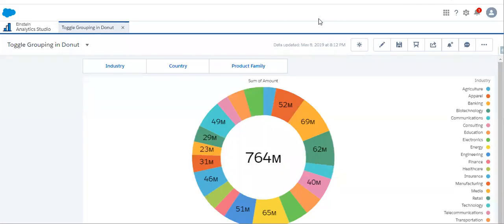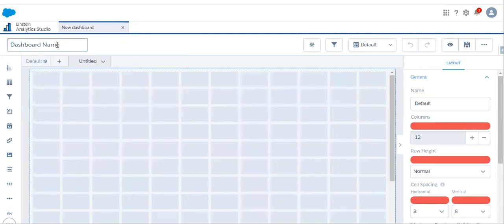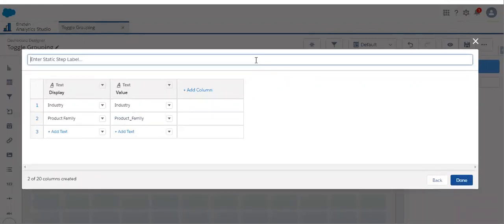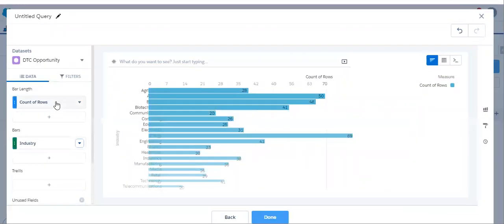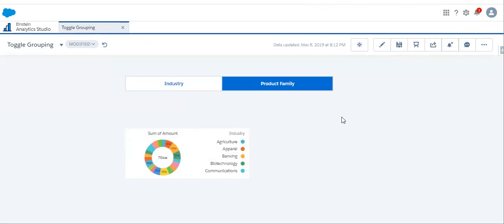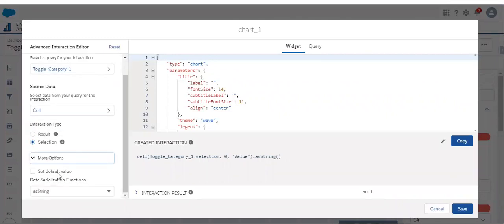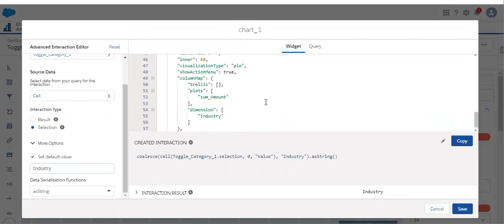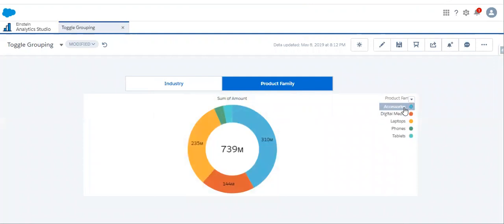Salesforce | Einstein Analytics | Change Chart Grouping Using Toggle Widget | Selection Interaction